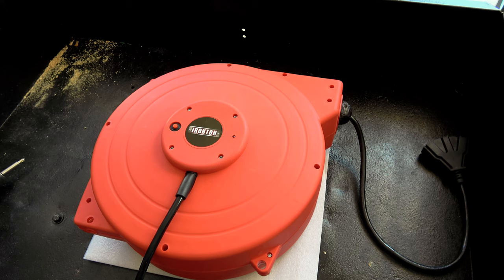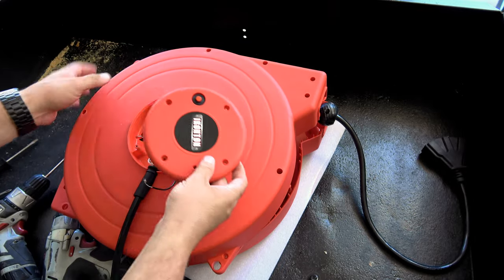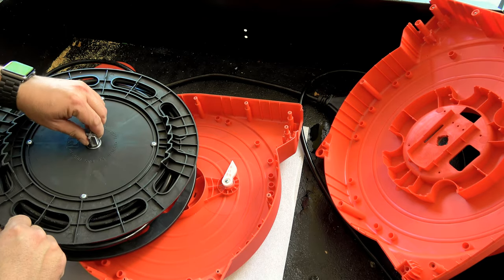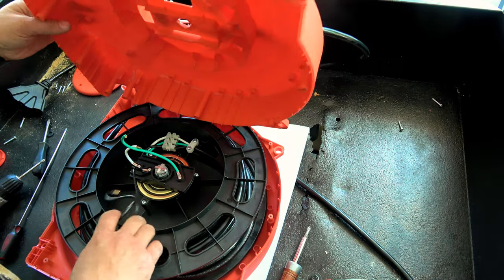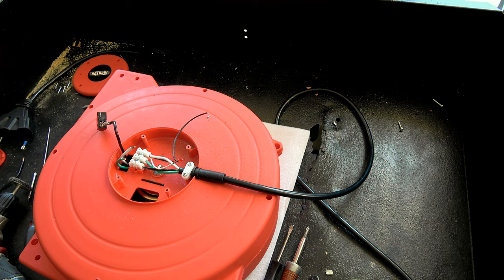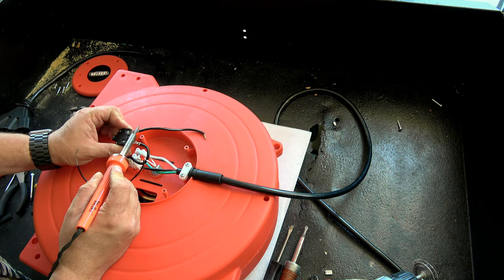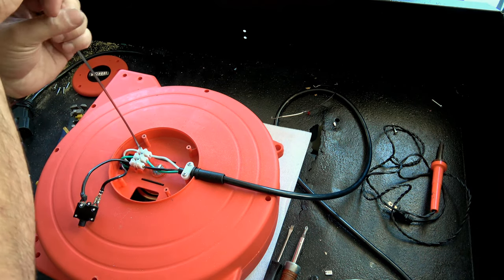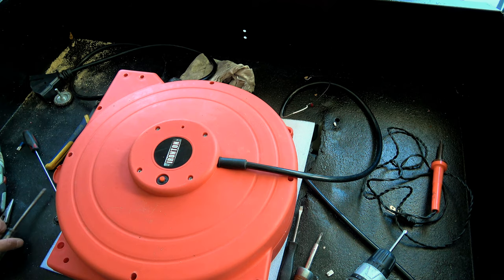Ironton Retractable Extension Cord Reel 65ft 12/3 15 Amps How to Fix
Ironton Retractable Extension Cord Reel Repair! Chances are, you stumbled over here because your retractable cord reel, doesn't lock any longer. It's actually a fairly easy fix. So grab some popcorn and take a gander! WATCH VIDEO IN FULL FIRST, BEFORE ATTEMPTING REPAIR! You will learn some short-cuts, and won't need to disassemble as much.

Now, not only do I show you the lock mechanism repair/fix, which is a simple turn of a screwdriver, you will also see where to TIGHTEN THE FACTORY LOSE WIRE TERMINALS! Need to let those Angry Pixies flow in the correct direction without starting a FIRE!
As it is from Factory, Northern Tool's Retractable cord reels really need to be RECALLED and REPAIRED before being sold to the public!

This fix is the same for ALL Ironton, Reelworks and Strongway Cord Reels with the plastic clamshell casing as they are based off the same design.
Item# 54159
Item# 49666
Item# 57600
Item# 49665
Item# 57601

If you want a QUALITY CORD REEL TAKE A GANDER OVER

Kman's Approved Products! A collection of products I've personally used or tested and pass my approval!
► If you Find my Content Helpful, and Wish to contribute to creation of more content, please consider supporting me through
► Purchase of your Tesla Model S, X, 3 or Y by using my Referral

Product Summary
This Ironton® Retractable Extension Cord Reel with Triple Tap features an impact-resistant polypropylene case to keep the cord tangle-free and easy to wind. For convenience, it mounts to the wall or ceiling and swivels 180°.

Features + Benefits
Holds a electrical cord with a triple tap for tangle-free, easy winding
Mounts on wall or ceiling and swivels 180° for easy use
Adjustable cord stop
Electrical cord has three 120V outlets to power tools, lights and more
For indoor use
Includes 4.5ft. lead-in cord

Key Specs
Item# 54159
Brand Ironton
Manufacturer's Warranty 1 year Limited Warranty
Ship Weight 25.0 lbs
Length (ft.) 65
Cord Size 12/3
Amps 15
Automatic Rewind Yes
Lead-in Cord Length (ft.) 4 1/2
Mount Type Wall, ceiling
Outlets (qty.) 3
Plug Type 3-prong
Color Red
Swivel (degree) 180
Swivels Yes
Overall Dimensions L x W x H (in.) 16 1/2 x 9 x 16 1/2